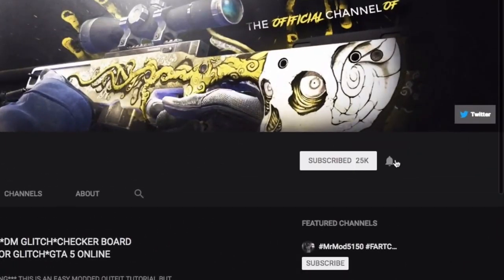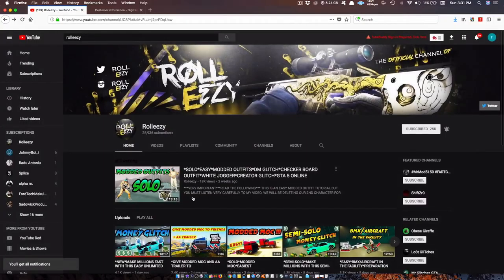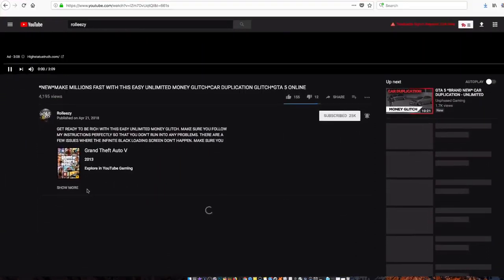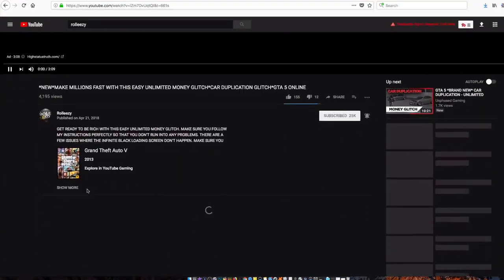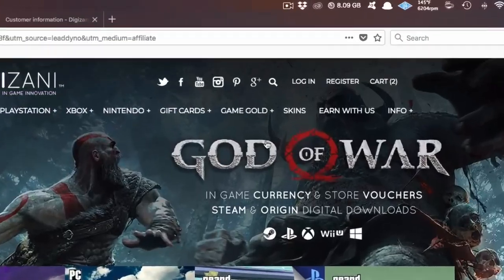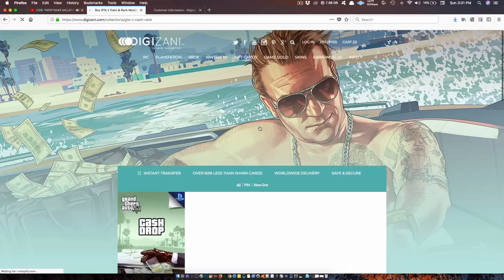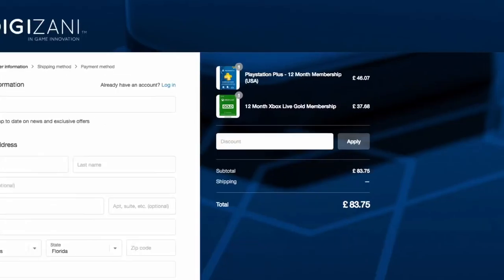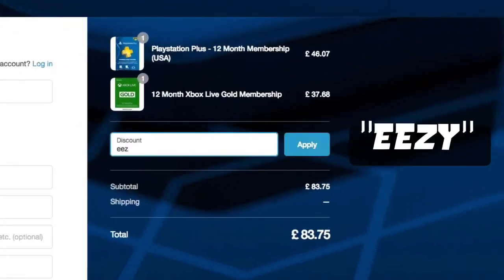SOLO MONEY GLITCH*UPDATED STEPS*BE A MILLIONAIRE IN MINUTES*CAR DUPLICATION GLITCH*GTA 5 ONLINE 1.43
THIS VIDEO IS THE UPDATED VERSION OF THE SOLO MONEY GLITCH I POSTED YESTERDAY. I GO OVER WHAT CEO OFFICES WORK AND THE GARAGE LEVELS TO USE. I ALSO GO OVER THE FIRST PART GETTING GLITCHED OUT IN THE FACILITY AND THE PROBLEM PEOPLE ARE HAVING WITH THE DUPED CAR NOT SPAWNING ON THE STREET. ENJOY AND HAPPY GLITCHING!

QUESTIONS?? REQUESTS?!?

FOUNDERS
NHJYYS